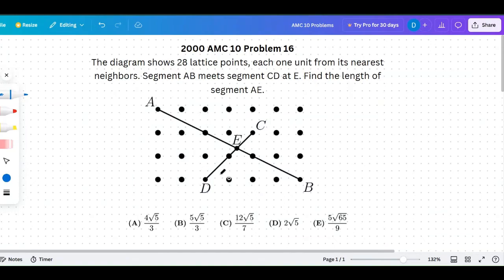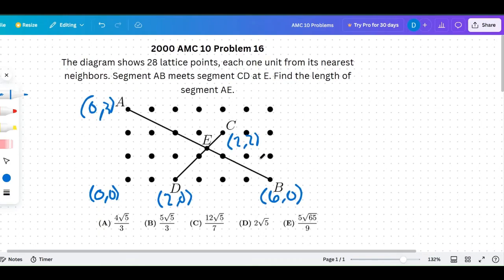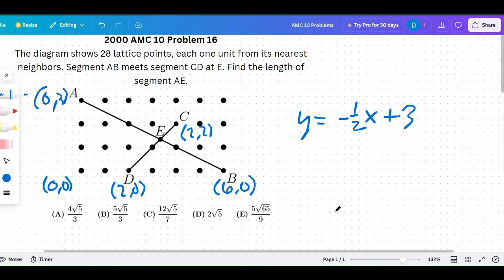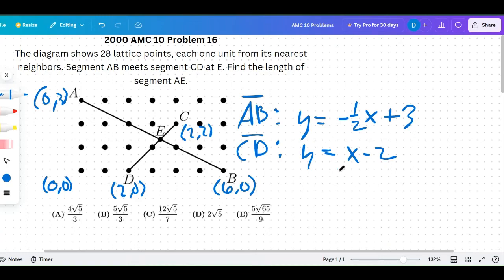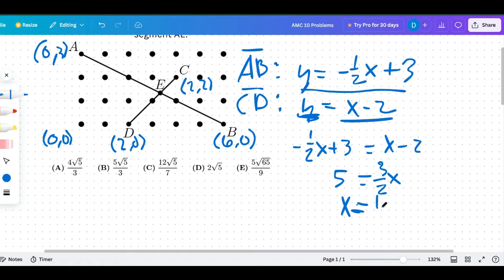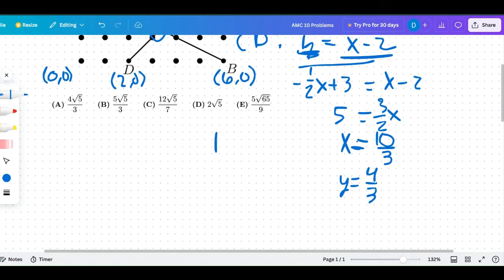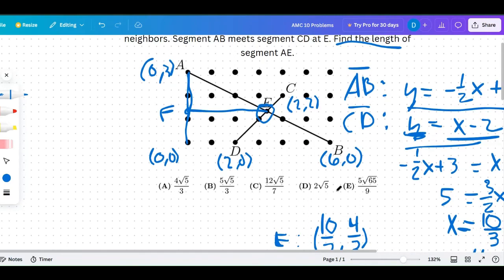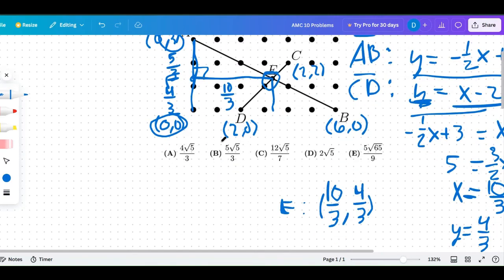AMC 10 2000: Problem 16 Breakdown